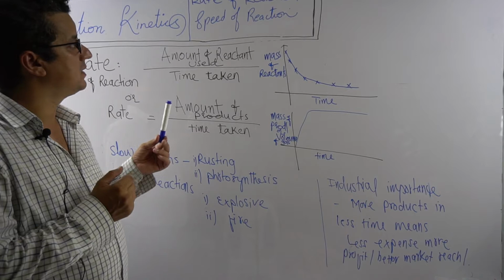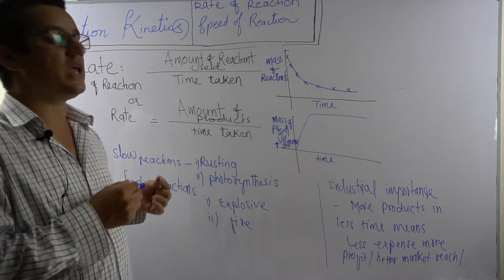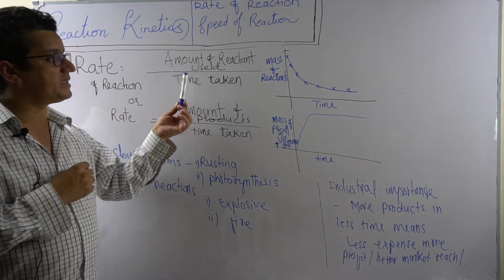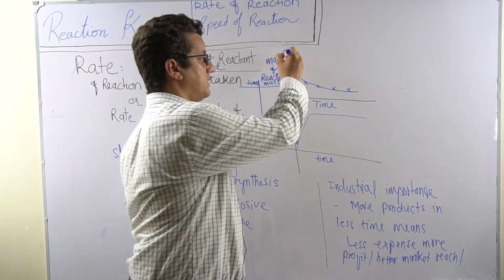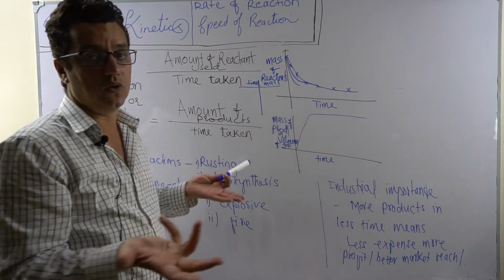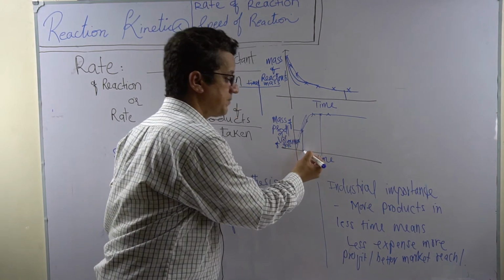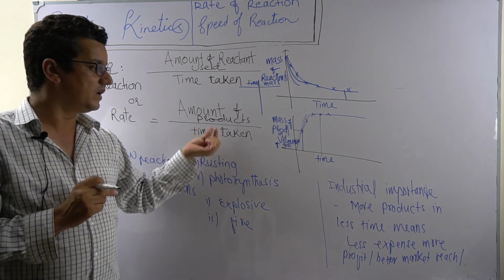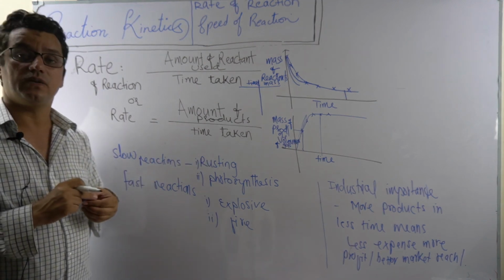REACTION KINECTICS | 1